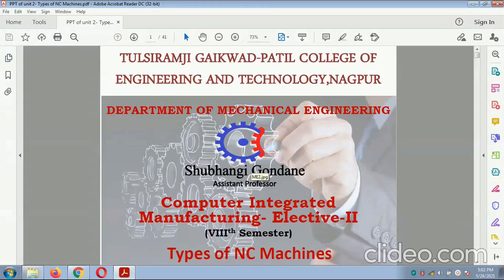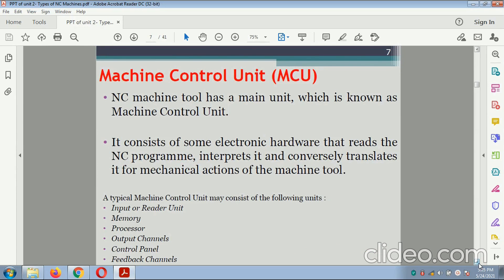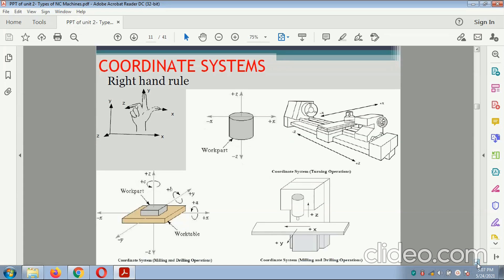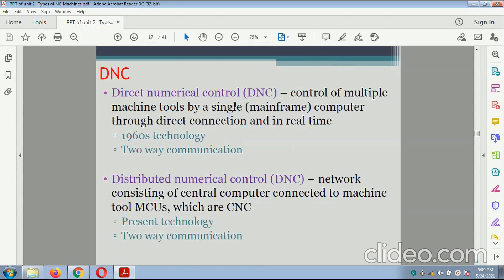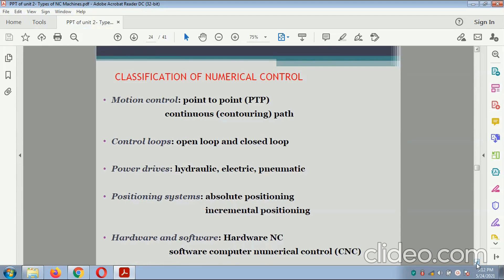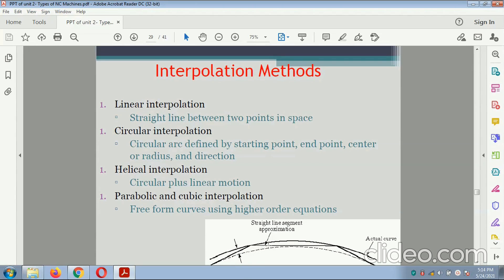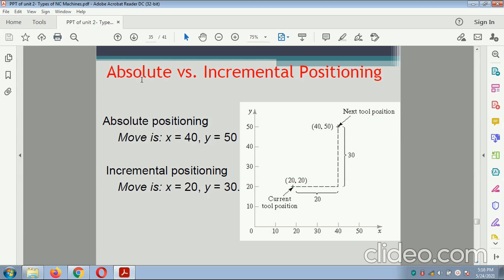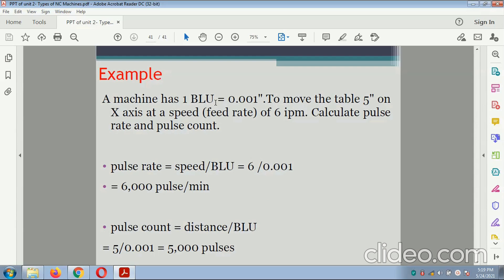Types of NC Machines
Unit 2- CIMS